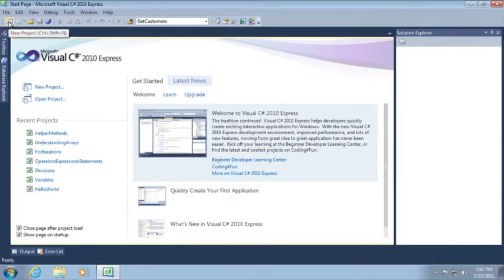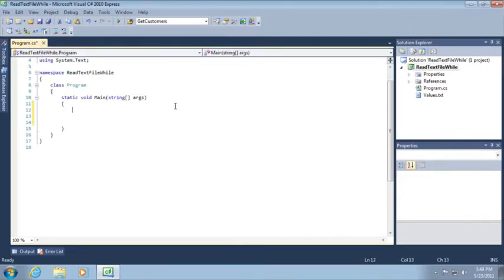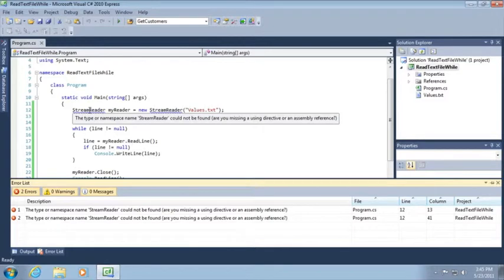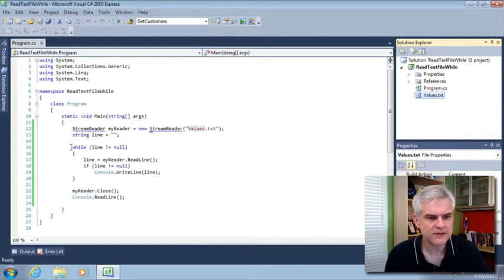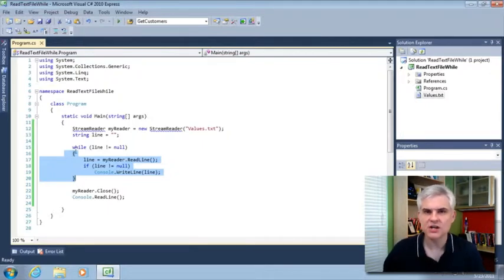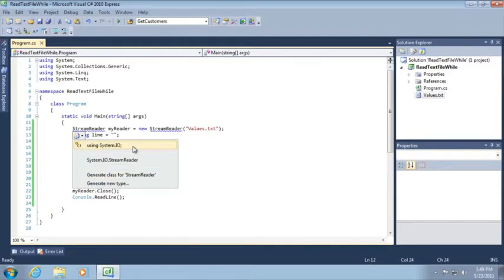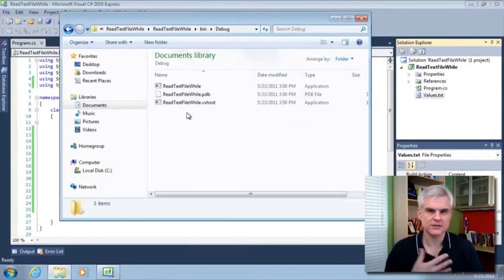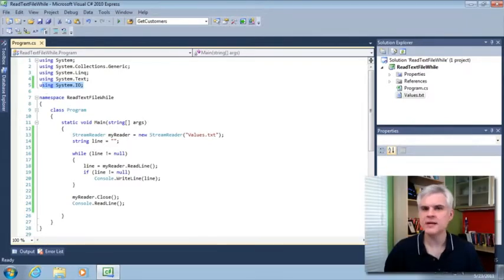Lập trình C# 11 : While Iterations and Reading Data from a TextFile